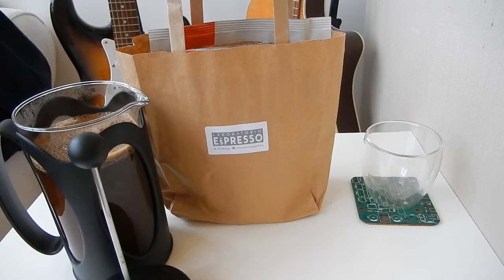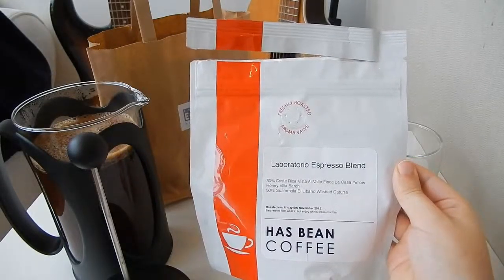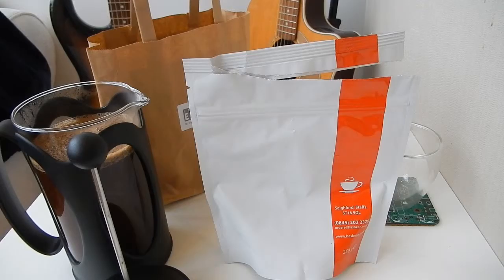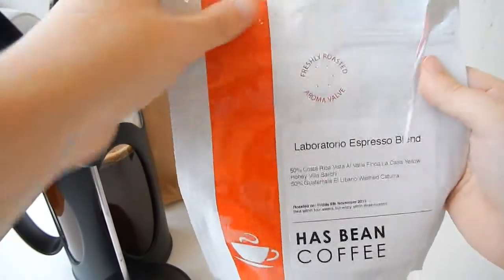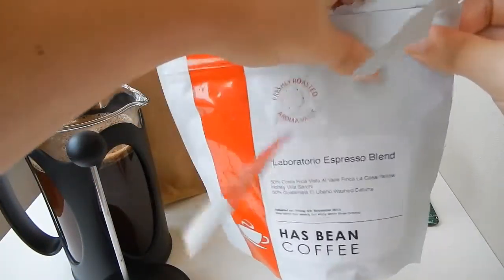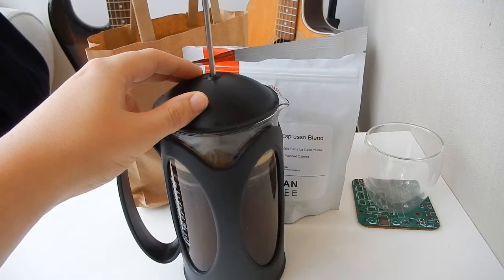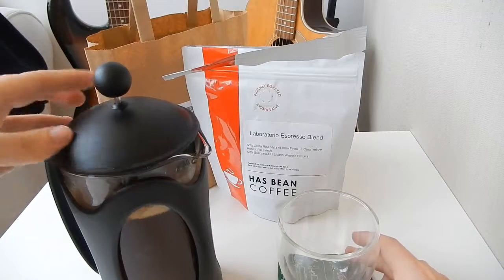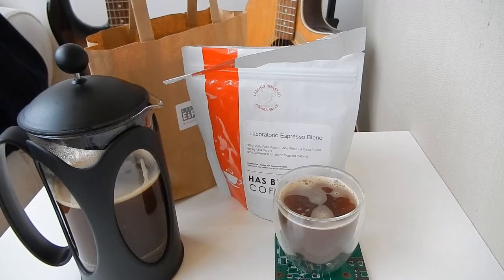What to Expect: Has Bean Laboratorio Espresso Blend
This review has not been paid for.